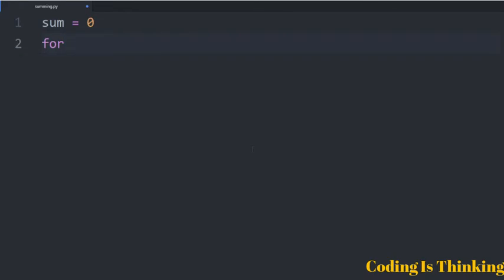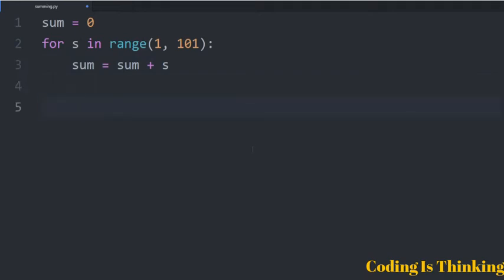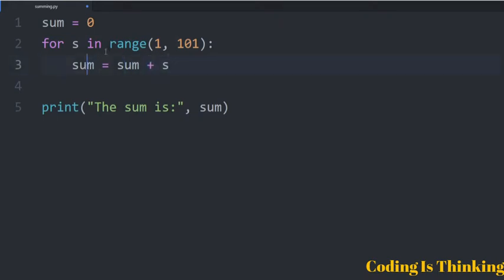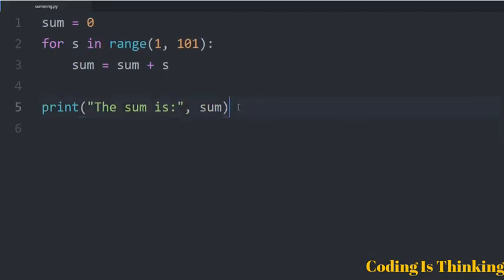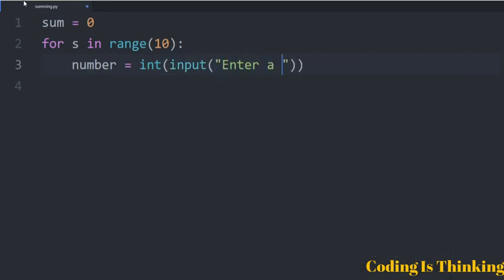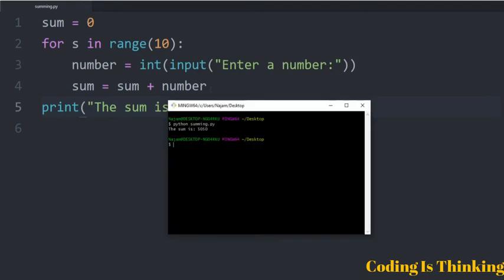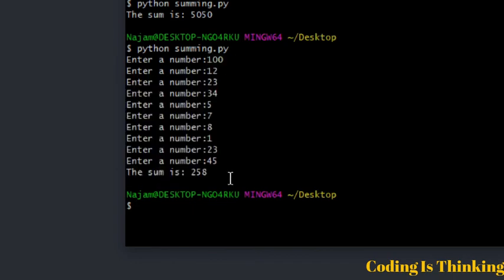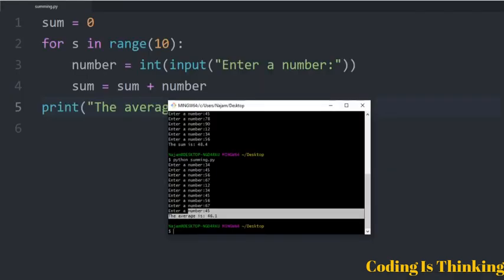Summations with Python | Using the sum() function with a Python list | English Must watch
python_sum_functionHow to Total (Sum) the Items of a List | Python Tutorial | ProgrammerParker